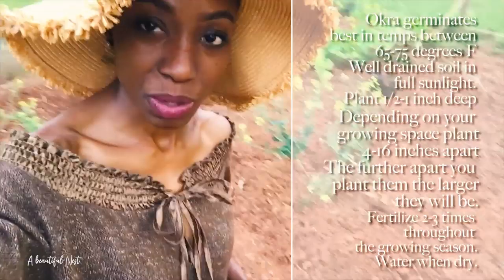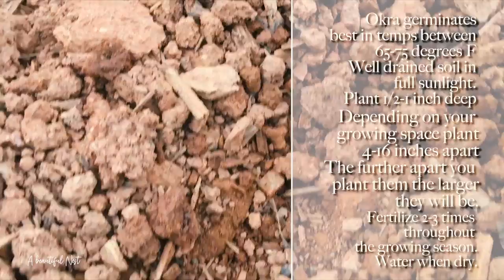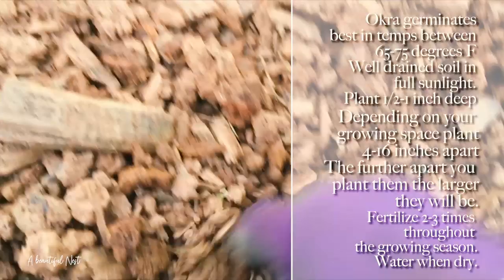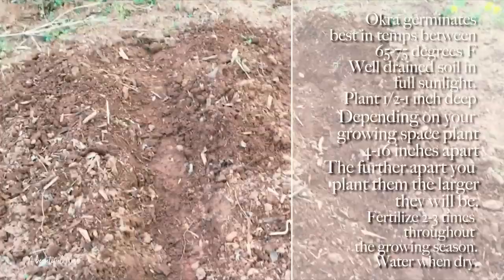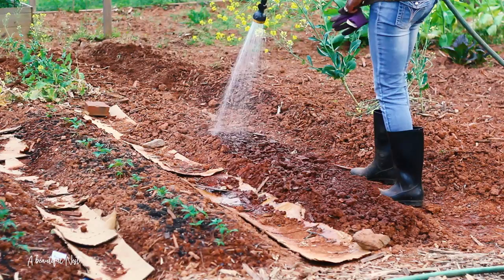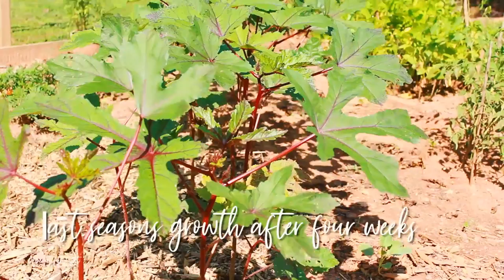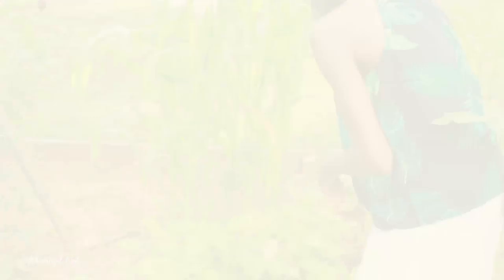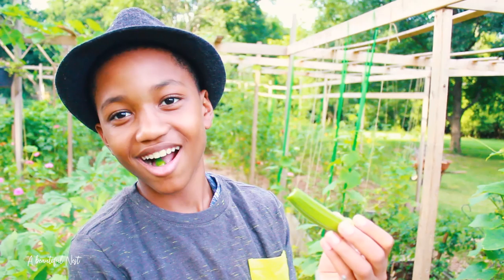HOW TO GROW OKRA FROM SEED TO HARVEST A BEAUTIFUL NEST TV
Cockscomb Plums and fans mixed colors seeds
Black Eyed Susan seeds
Cosmos Bright Lights seeds
Georgia Collards seeds
Celery seeds
Zinnias-SOLD OUT
African Marigolds

XoXo-Sandria